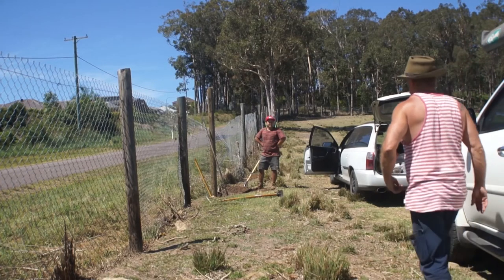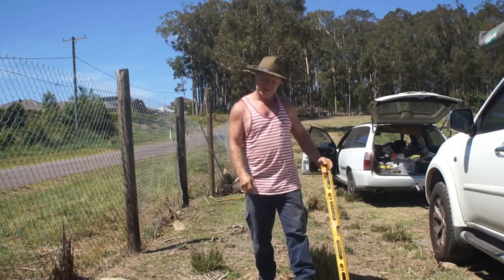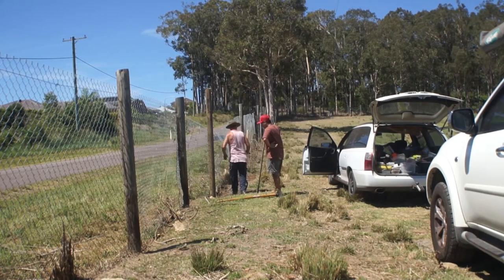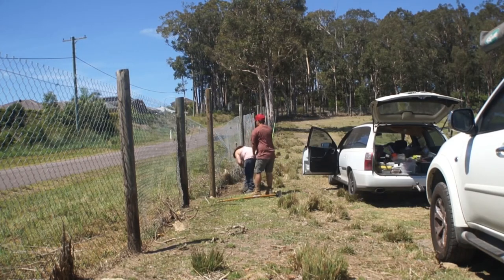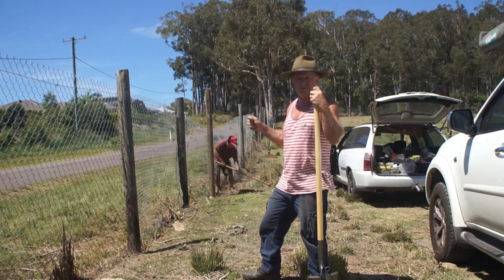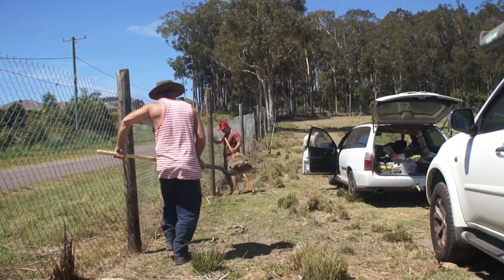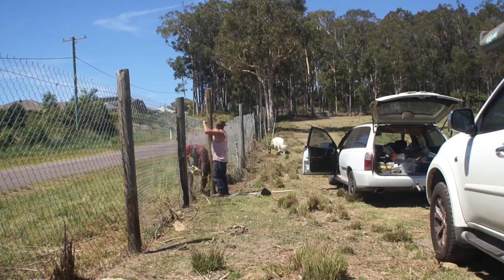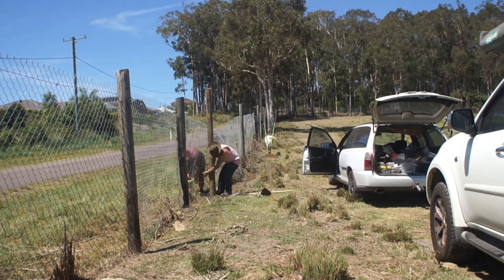What We Need Is Fences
made the mistake of using fire to clean along my fences.